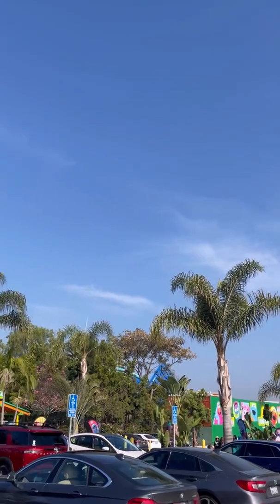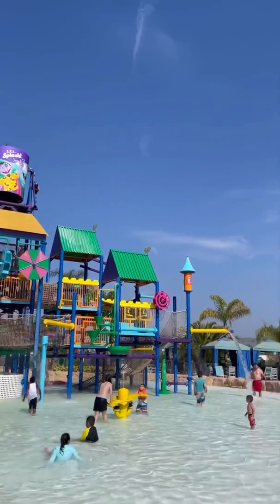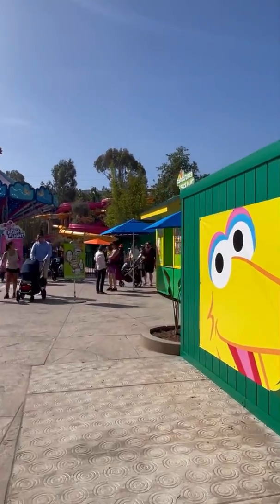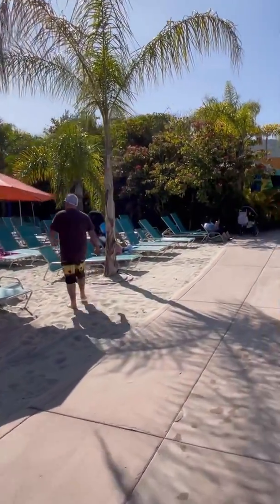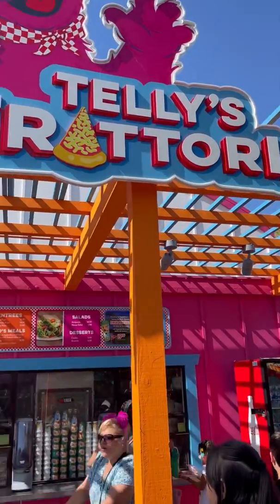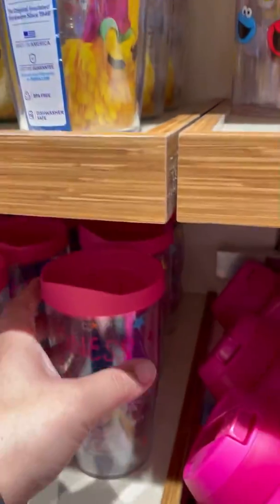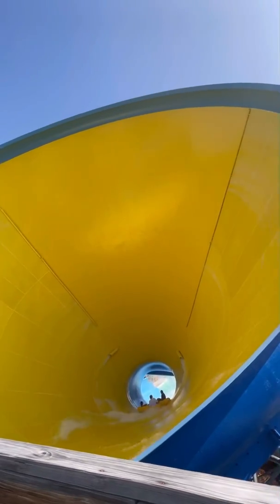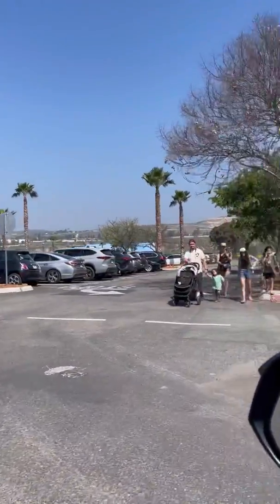Sesame Place San Diego Grand Opening 2022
Tips, Prices, Cabanas and More! Come with us to Sesame Place San Diego!